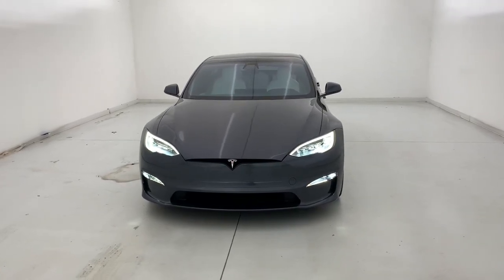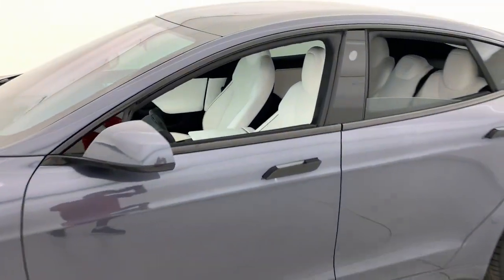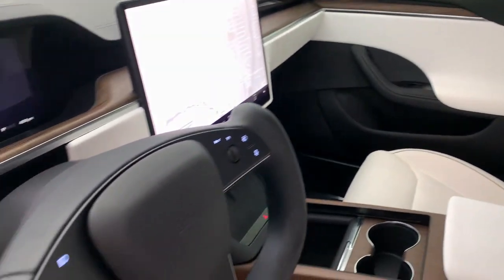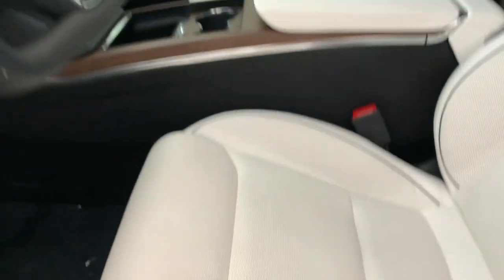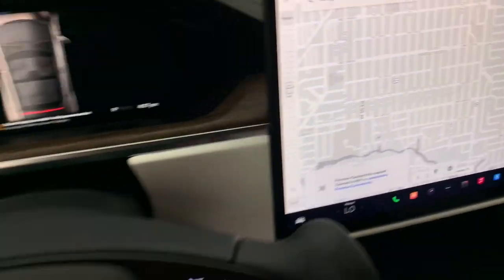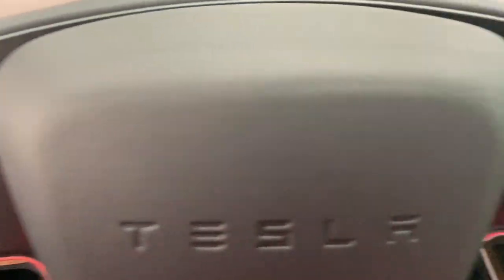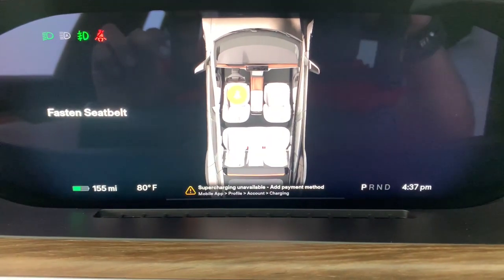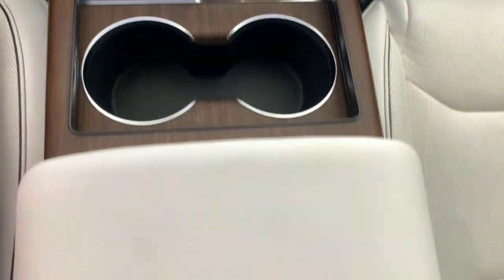2022 Tesla Model_S Fort Lauderdale, Pompano Beach, Coral Springs, Hollywood, Plantation, FL NF459233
Pearl White Multi-Coat Used 2022 Tesla Model_S Plaid available in Fort Lauderdale, Florida at Holman Honda. Servicing the Fort Launderdale, Pompano Beach, Coral Springs, Hollywood & Plantation, FL area.

Holman Honda
12 E Sunrise Blvd

Recent Arrival! Holman Honda of Fort Lauderdale is delighted to offer this charming 2022 Tesla Model S Midnight Silver Metallic Plaid with the following features:brbr **READY FOR TAKE-OFF?** 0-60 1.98 SECONDS!!! NAVIGATION / GPS APPLE CAR PLAY ANDROID AUTO BLIND SPOT MONITOR LANE KEEPING ASSIST ADAPTIVE CRUISE CONTROL REMAINDER OF FACTORY WARRANTY LOW MILES Model S Plaid 4D Hatchback Electric ZEV 1020hp Midnight Silver Metallic Black/White w/Premium Seat Trim 22 Speakers Adaptive suspension Auto tilt-away steering wheel Auto-leveling suspension Four wheel independent suspension Fully automatic headlights Garage door transmitter: Homelink HVAC memory Illuminated entry Power Liftgate Rear audio controls Wheels: 19 Tempest.brbrCARFAX One-Owner. Clean CARFAX. Odometer is 1893 miles below market average!brbrbrPrice does not include sales tax tags registration fees government fees electronic filing fee* of $149 and Pre-Delivery Service Charge* of $899. (* This charge represents costs and profits to the dealer for items such as inspecting cleaning and adjusting vehicles and preparing documents related to the sale.)